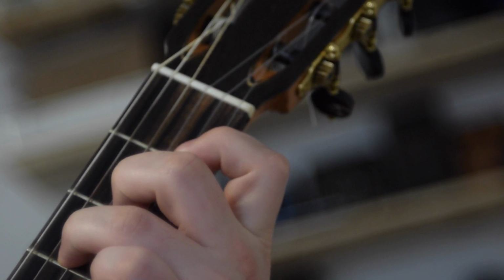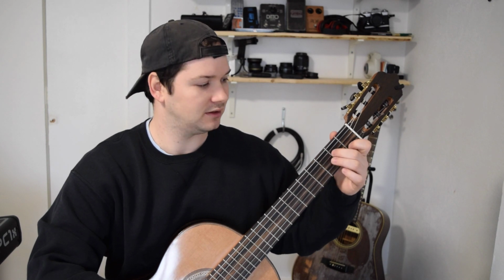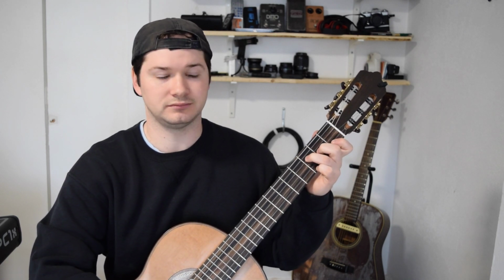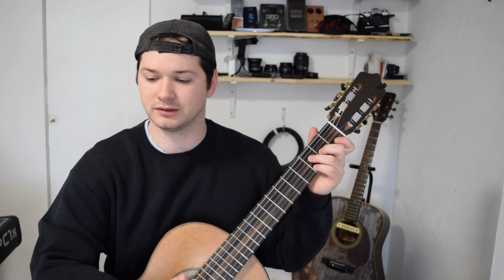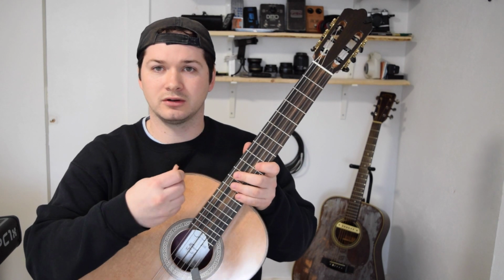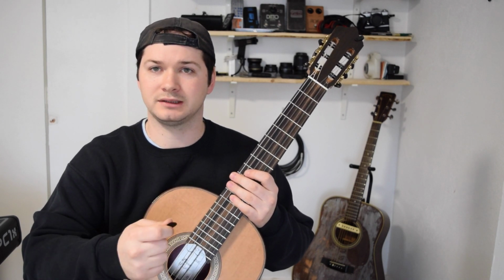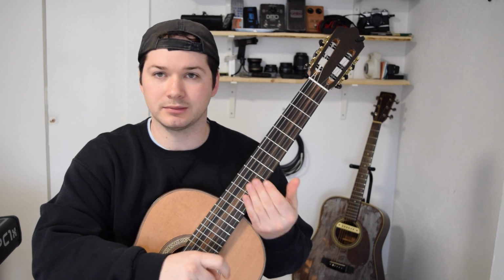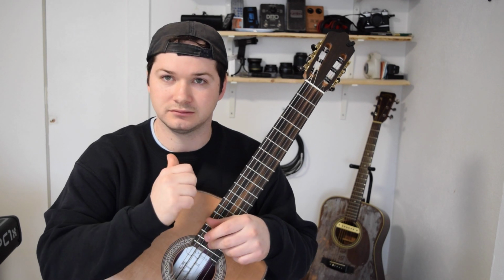How to Master A Song That is Giving You Trouble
In this video we are learning how to get through a trouble spot in your playing. I go over three very important tips to keep in mind when you are learning a new song. Slow down, Use a metronome, and make sure to do the same thing every time (same strumming pattern, chord voicing/shapes, picking, fingering, etc.).